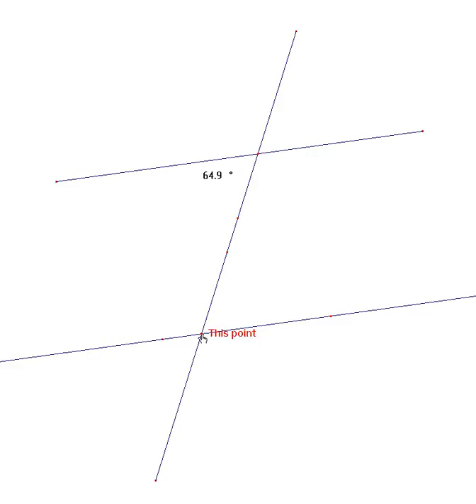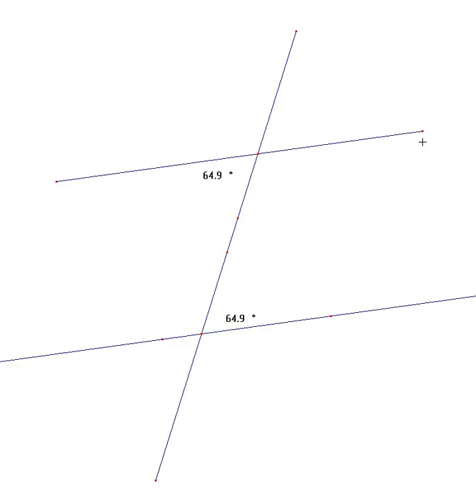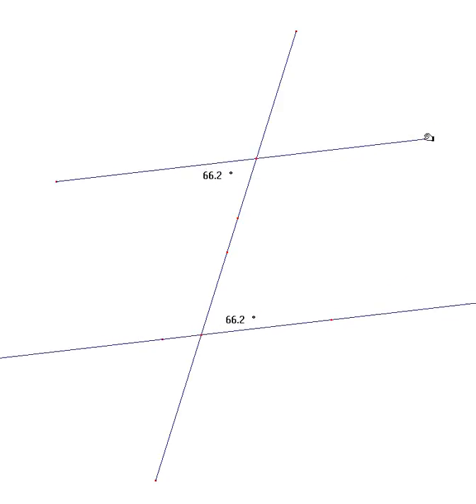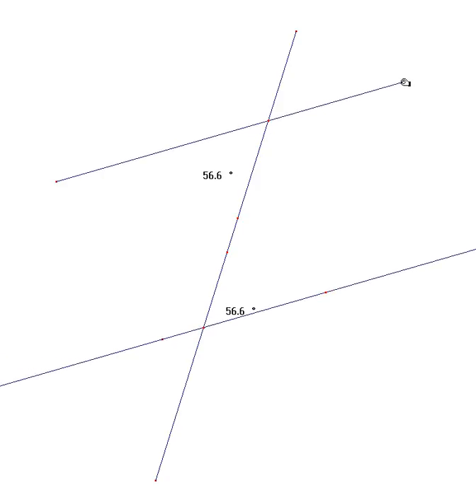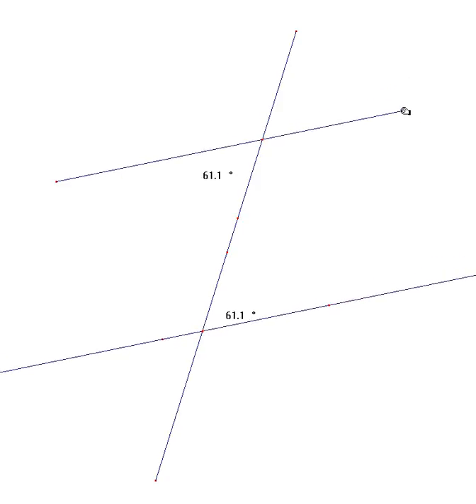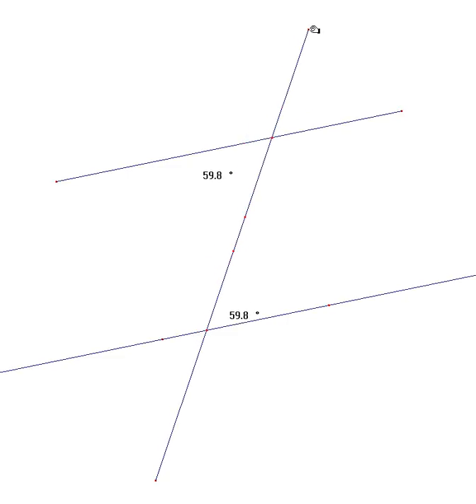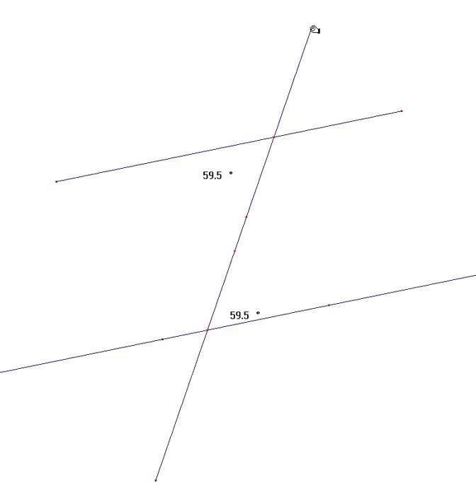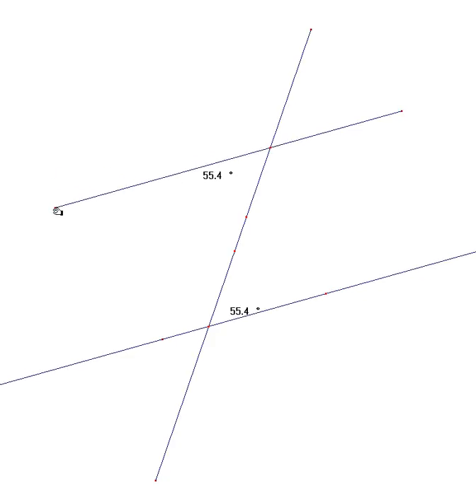Alternate Angles in Parallel Lines